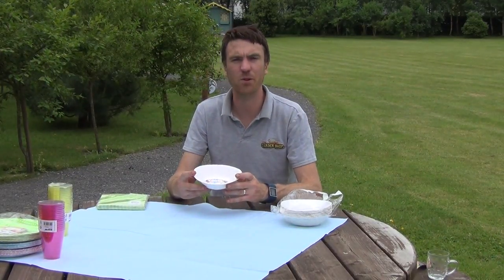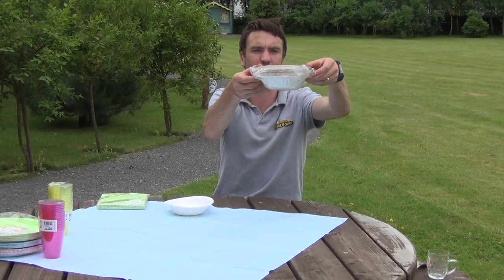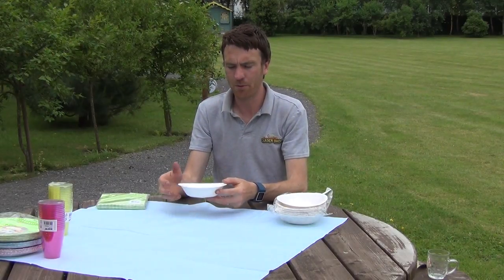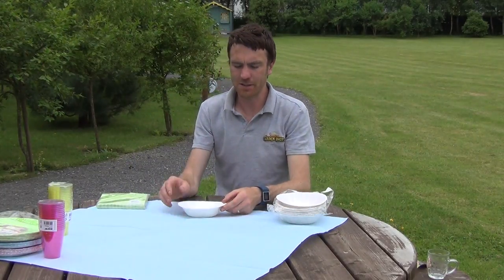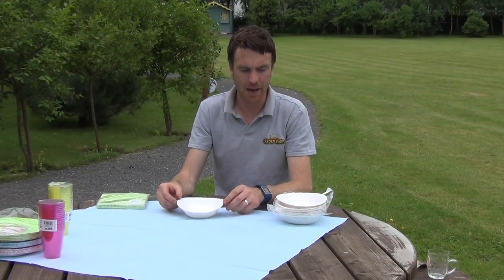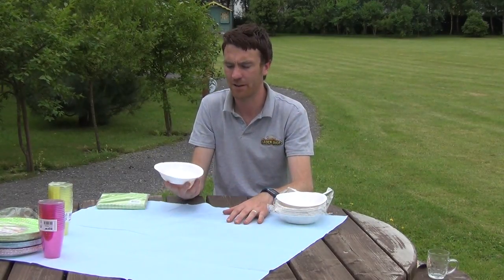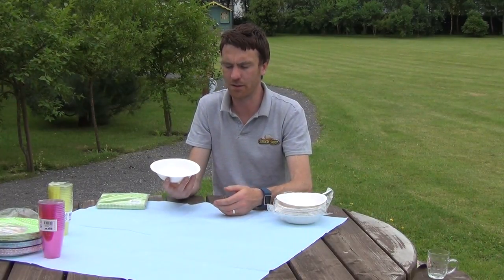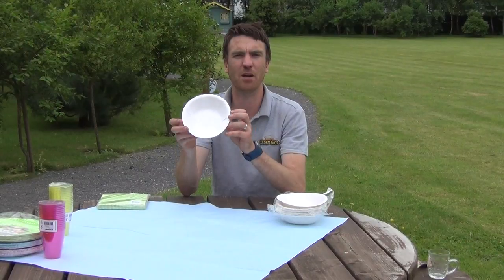Disposable Paper Bowls